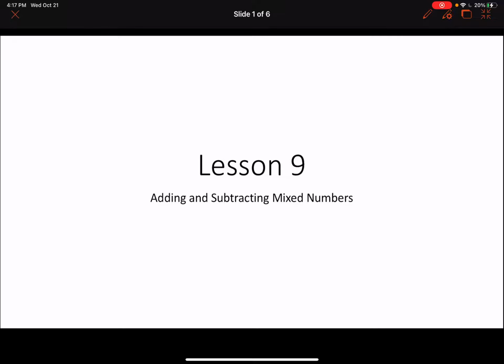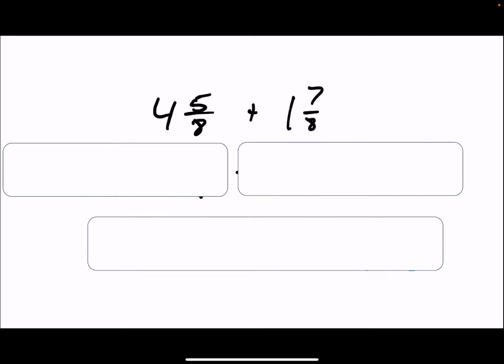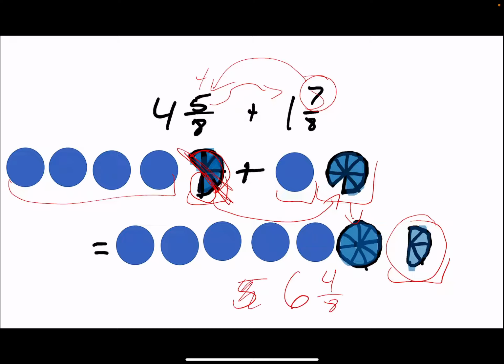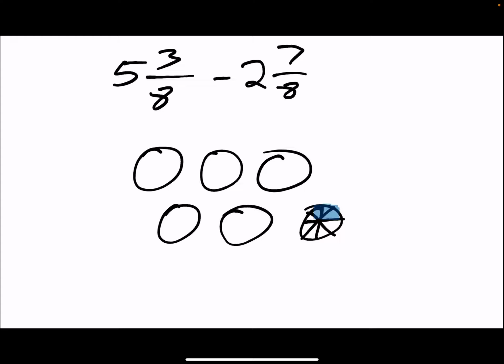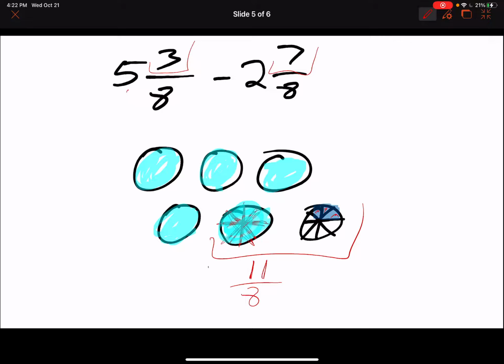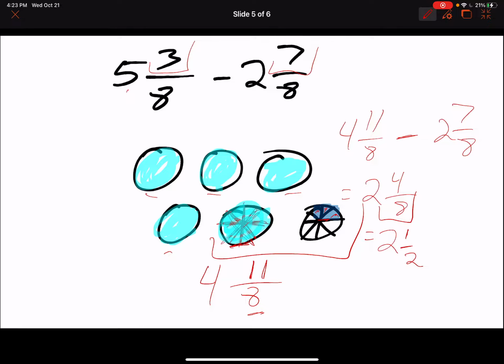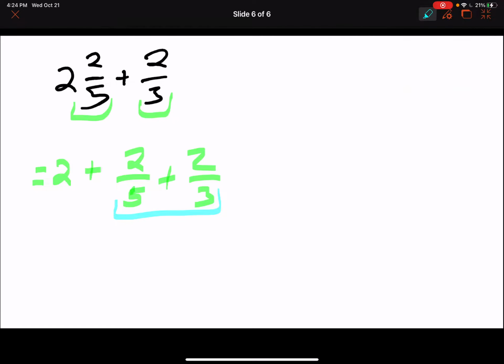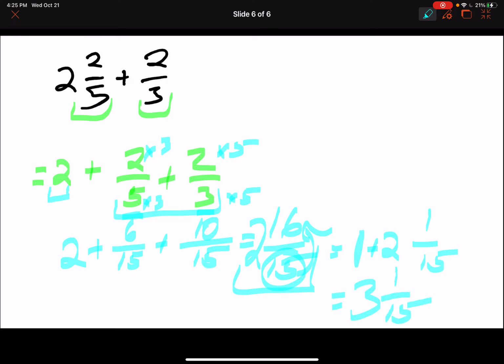Gr 8 Unit 3 NS8-19 Lesson 9: Adding and Subtracting Mixed Numbers